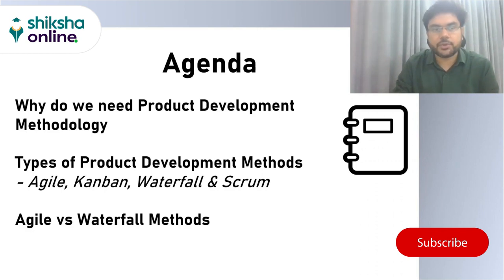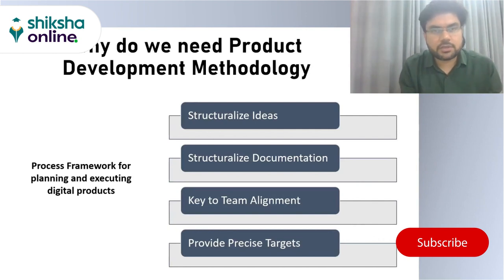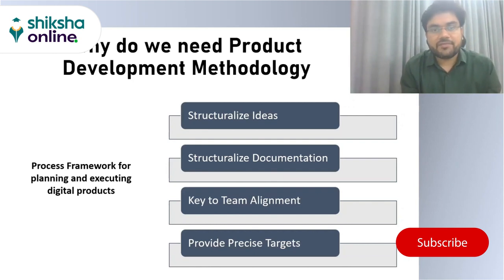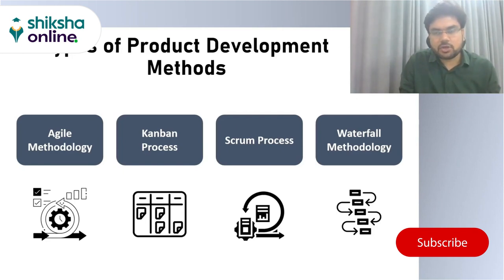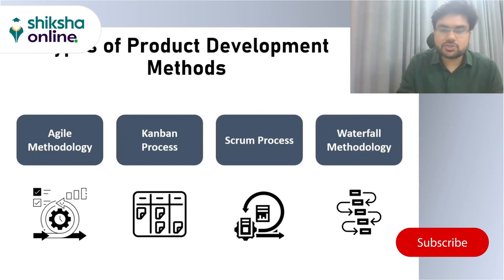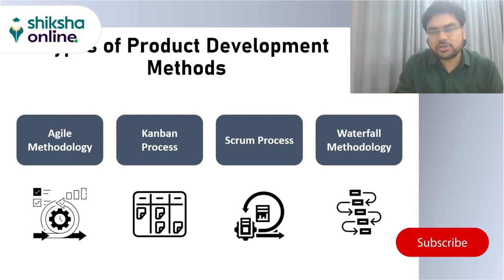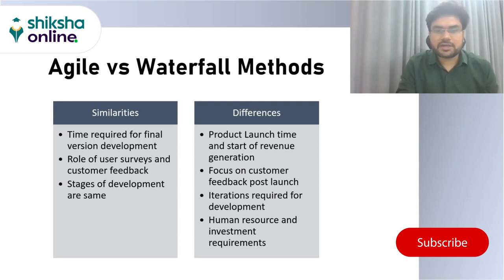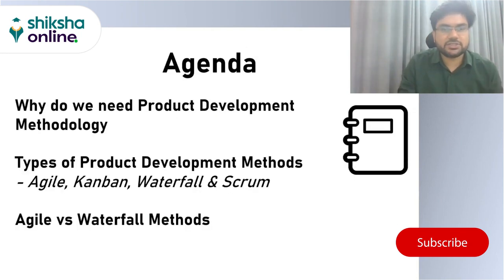Agile, Scrum, Waterfall, and Beyond: Product Development Methods Explored | Shiksha Online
Join us as we delve into these influential approaches, uncovering their unique strengths and applications. Whether you're a future project manager, entrepreneur, or a curious learner, this video provides insights into how different methodologies shape product creation.

Don't miss this opportunity to expand your knowledge and skills. Hit the play button now and dive into the world of product development with Shiksha Online!

Watch "Agile, Scrum, Waterfall, and Beyond" now!

Top-Rated Free Product Development Methodologies Courses on Shiksha Online -

2) New Product Development - develop your own new product

About Shiksha Online helps you discover, search & compare online courses to choose the best of the lot for your professional growth. We are constantly working to bring you a carefully curated list of courses and certifications from leading course providers & universities, so you can fulfill your career ambitions through continuous upskilling.